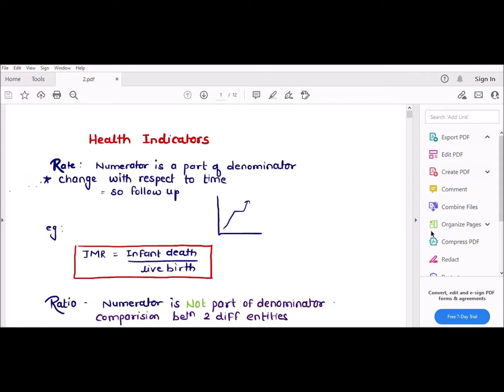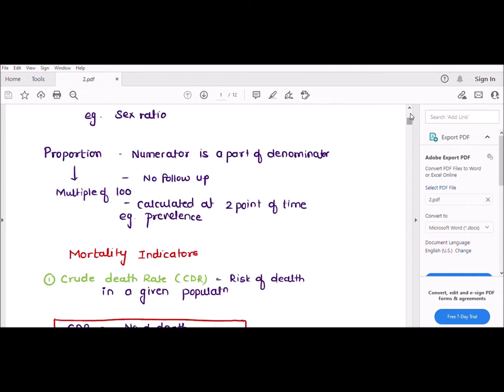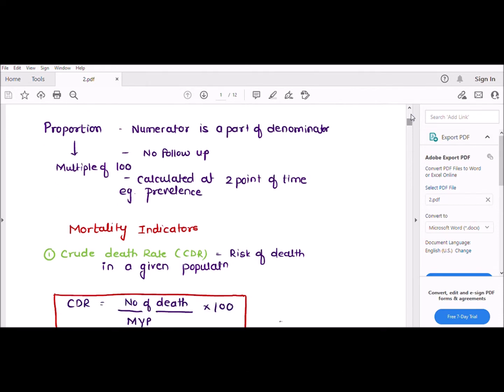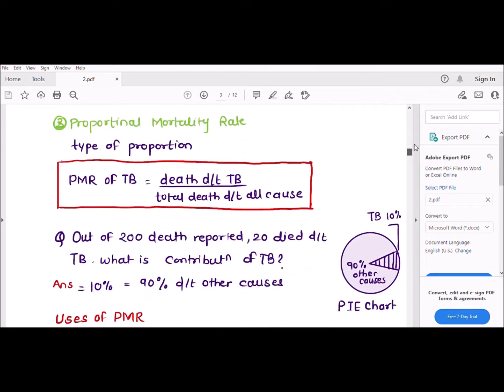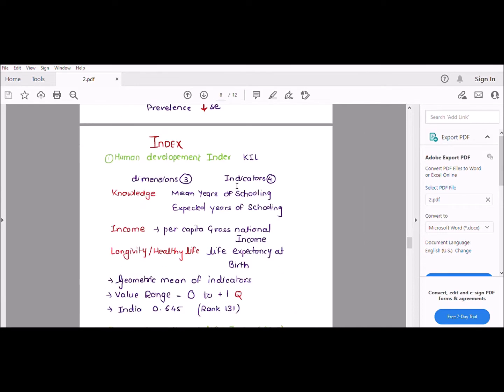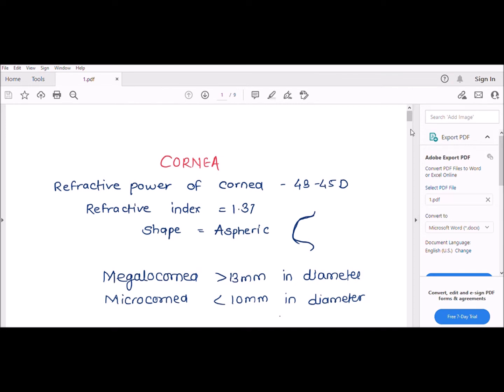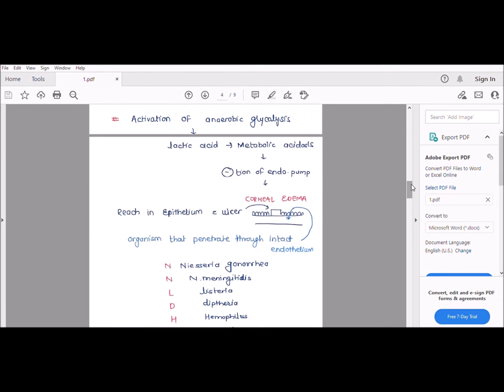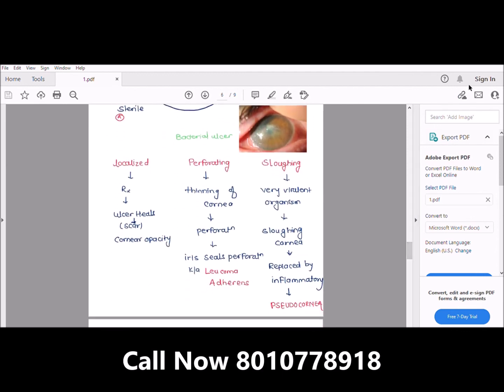Dams 2021 Notes for NEET PG NEET NEXT and INI CET Exam